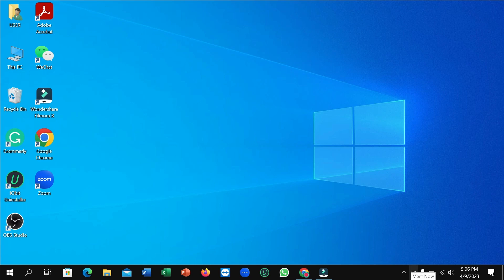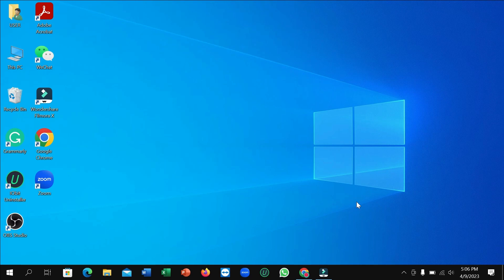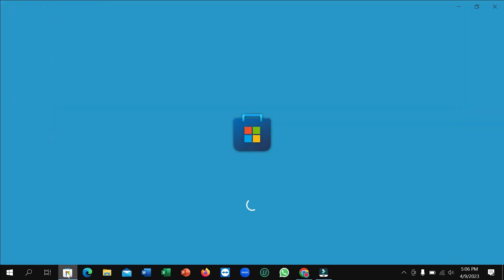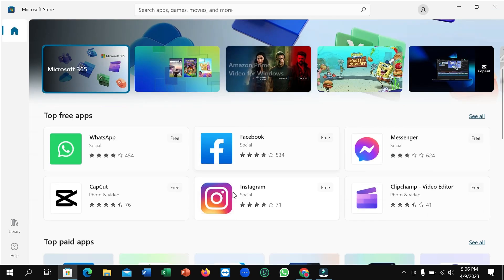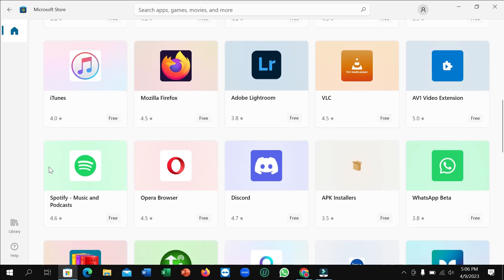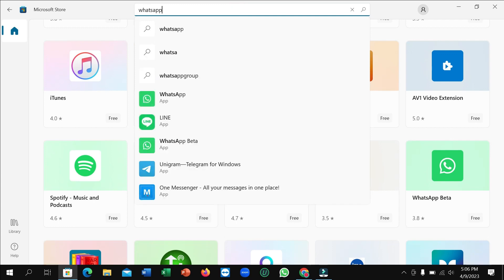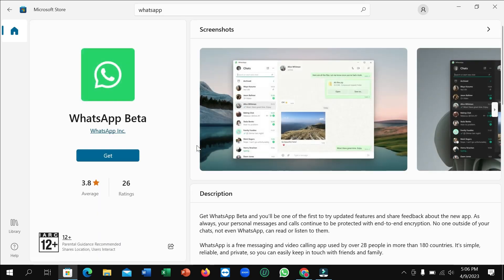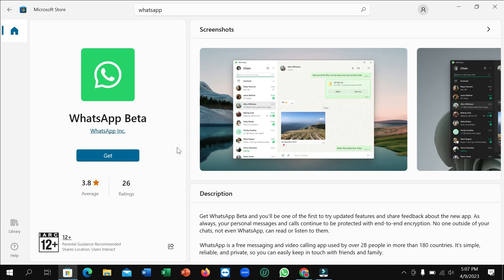How to install WhatsApp Beta version in laptop | WhatsApp beta for windows 10 pc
how to install whatsapp beta version in laptop